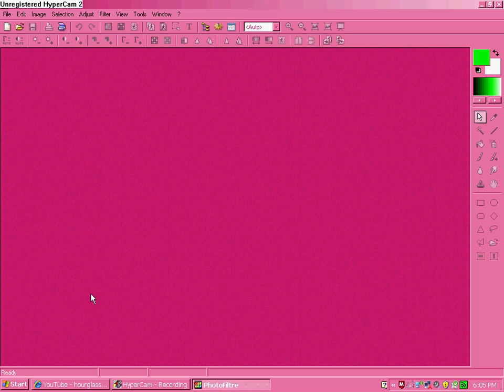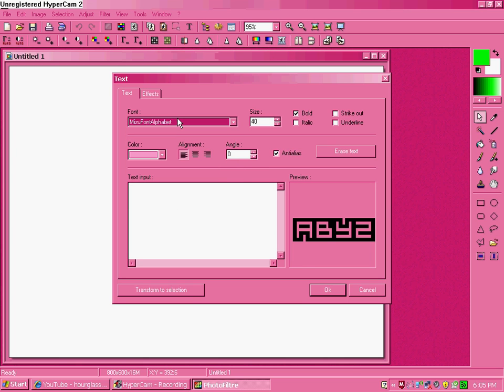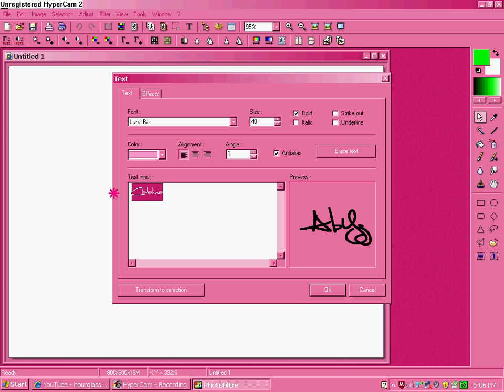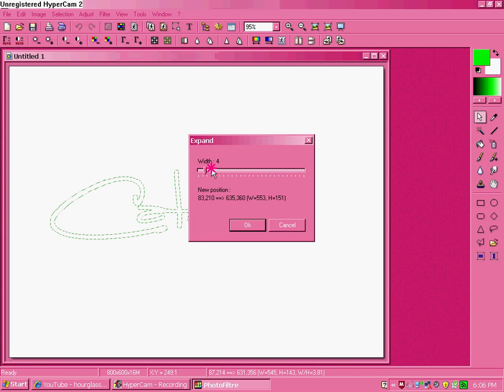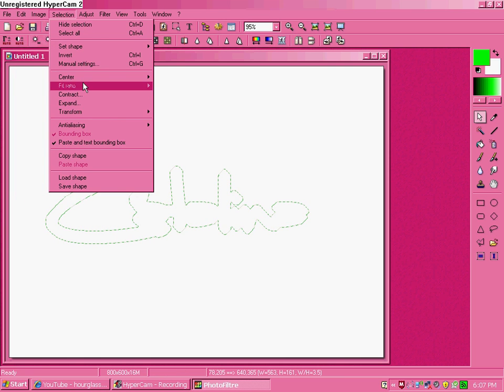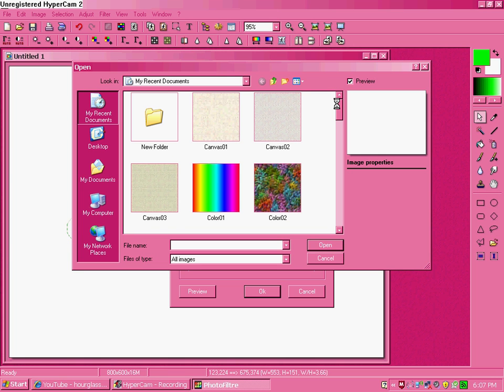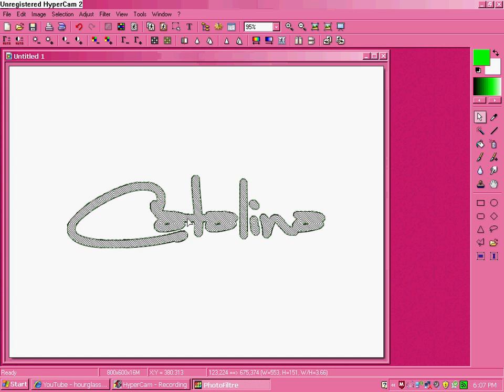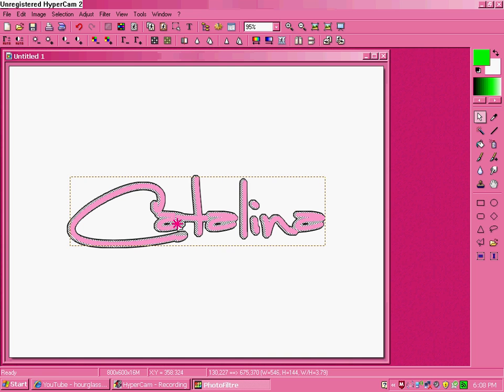outlined text on photofiltre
this is the "easy" way.